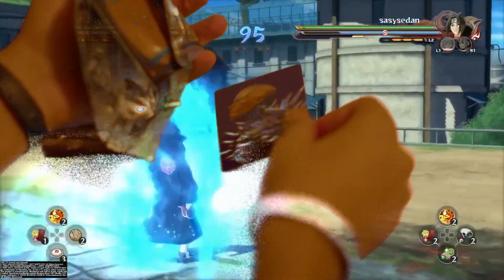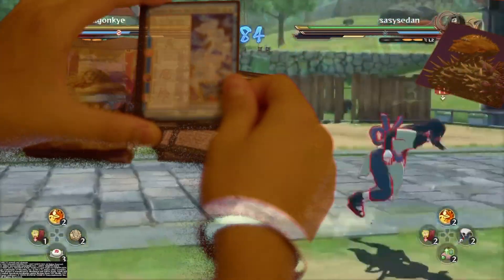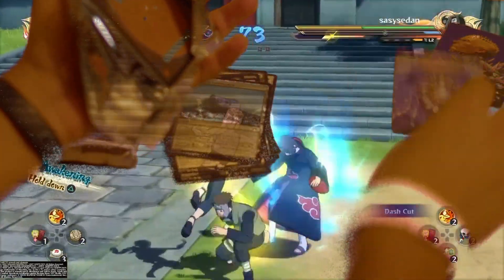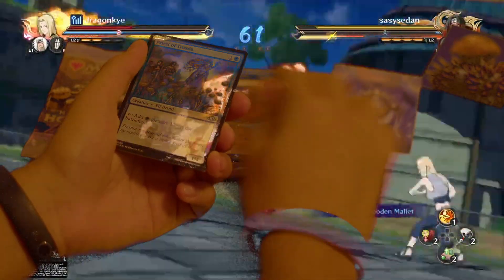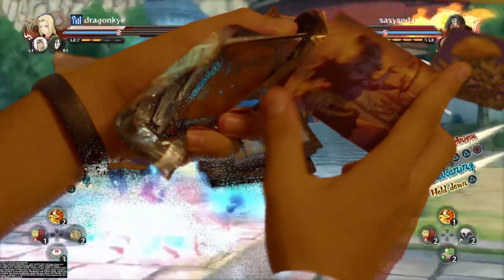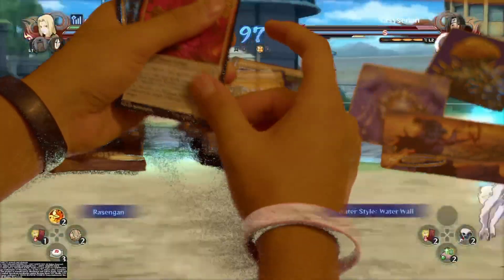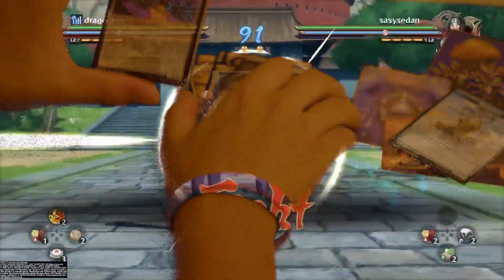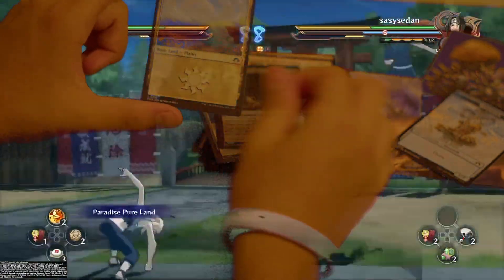Opening 4 Modern horizons 3 play boosters with Naruto Storm 4 gameplay!!!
Obtain 100 pokeballs and quests when creating your pokemon go account with code CXVK64CYT or logging in after 3 months
Earn money by solving captchas, or pay money to skip them!
My channel is all about gaming, Mtg strategy and Mtg unboxing.
I play:

Clash Royale
Magic the Gathering
Star Wars Destiny
CODZ
Fortnite
Minecraft